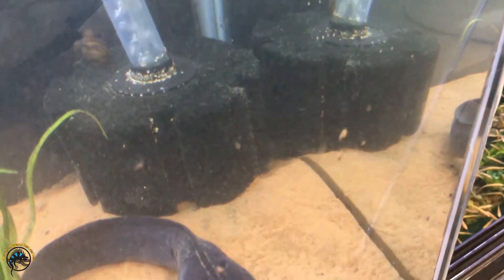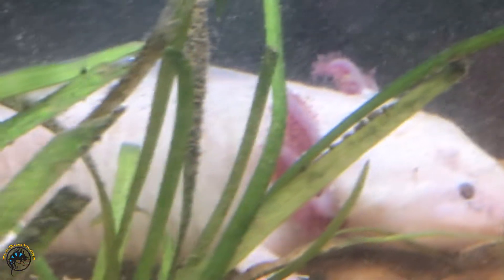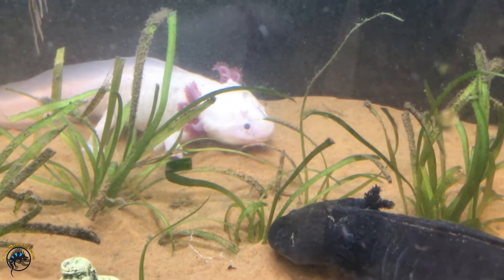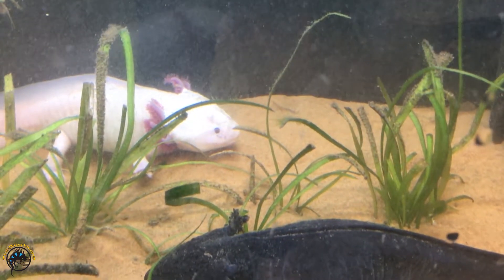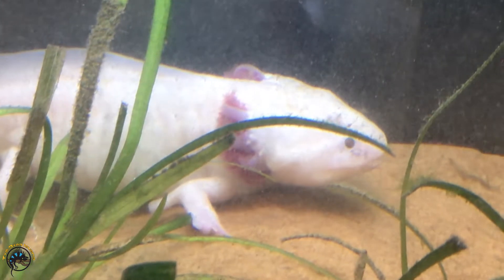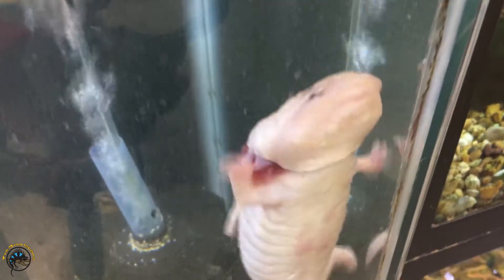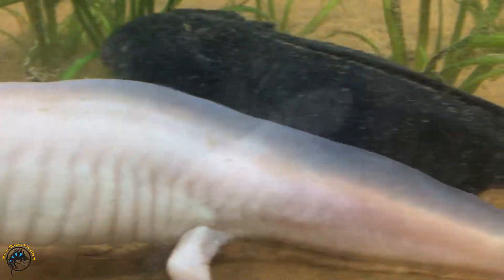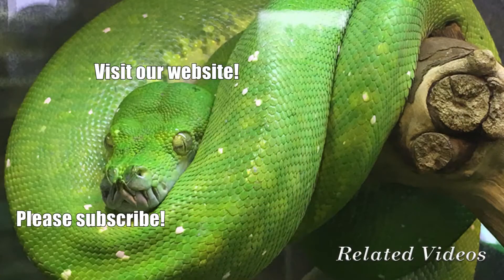An Awesome Example of Axolotl Limb Regeneration!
Sometimes when axolotls regenerate their limbs, things don't always go according to plan...

Which is exactly what happened with the axolotl in today's video! What would YOU name her if she was your pet?